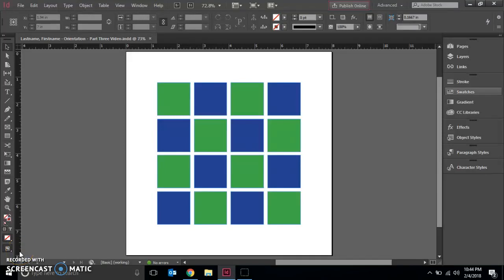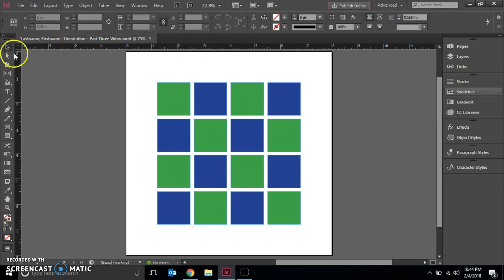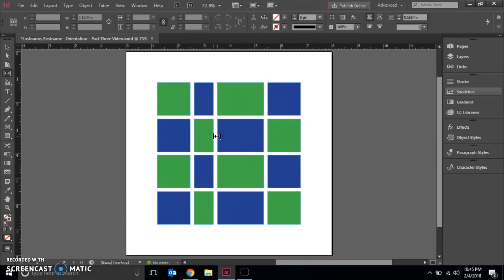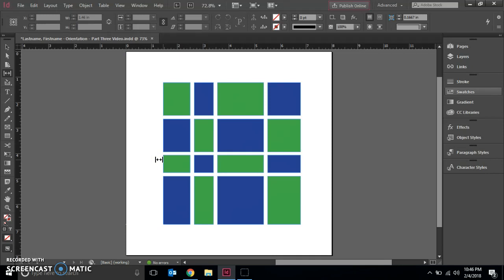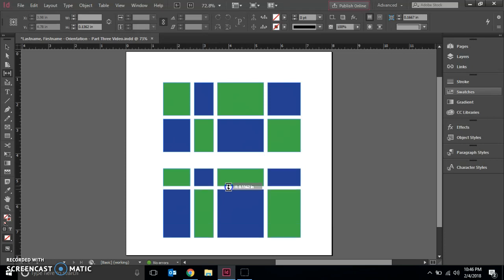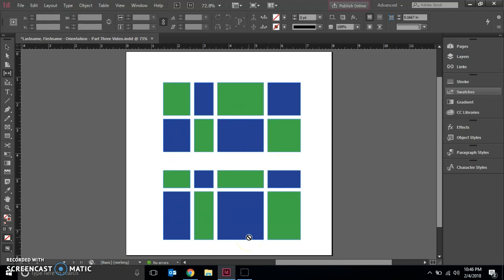InDesign - Chapter 4 - Part 4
Use the gap tool, pages 4-16 to 4-17